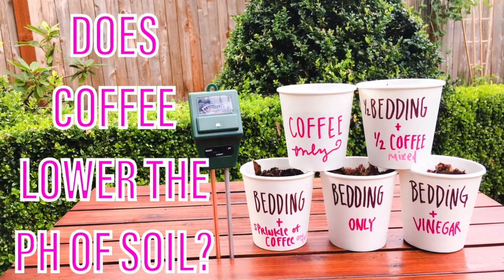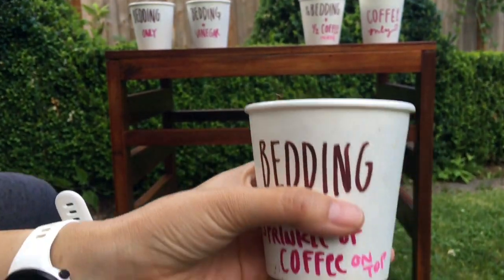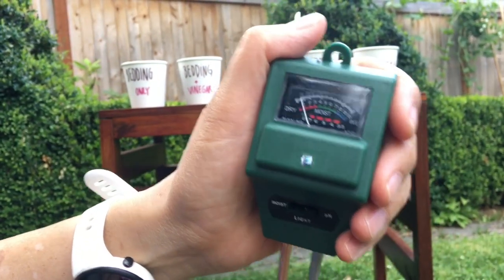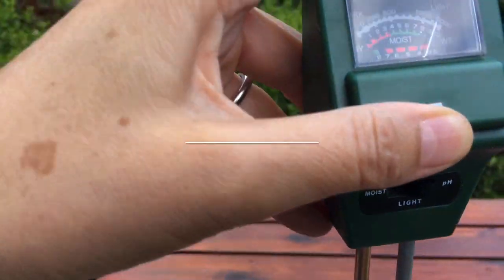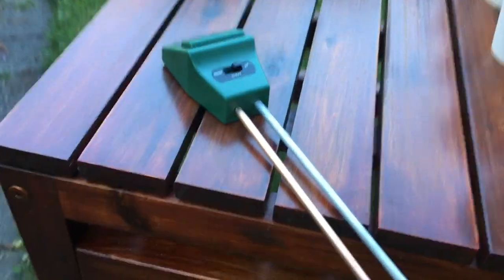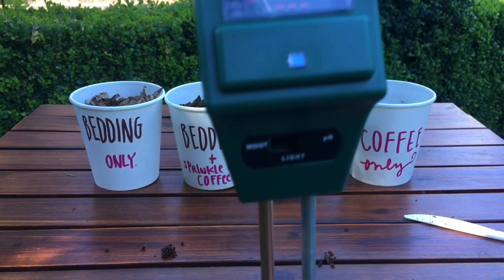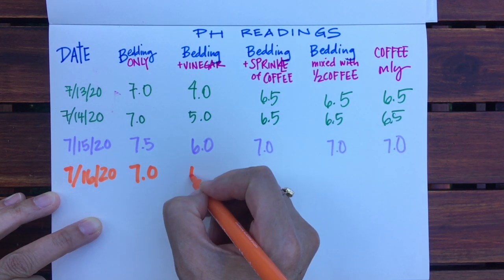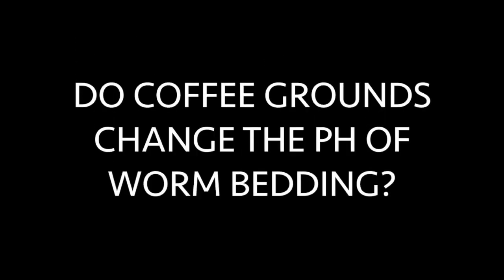Myth or truth? Does Coffee change the pH of composting worm bin bedding? An experiment.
I ran a cool backyard scientific experiment to test one of the most popular claims made by people on the internet when it comes to feeding composting worms.

Almost every article on the subject of what to feed worms includes the tidbits that a) worms love to eat spent coffee grounds and b) be careful of how much coffee you add to the bin because coffee will turn your bin acidic.

But each article who claims this offers no guidance for just how much to add to prevent this acidification.  Some people sprinkle, some people pour.

I felt the urge to do a  little testing to find out for myself if coffee does, in fact, make the worm bedding more acidic.  Fun to do some science.  Helps us to understand the world we live in.  Also is a great way to test other people's theories. Find out for yourself what is true or not.

Soil pH meter